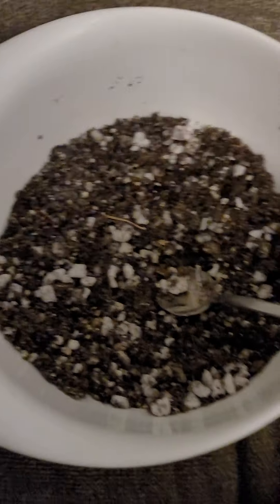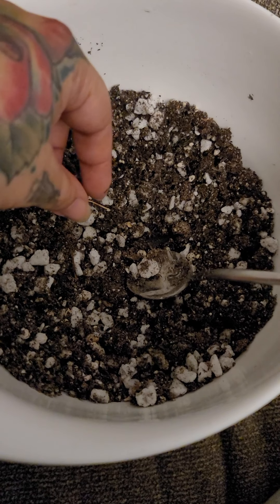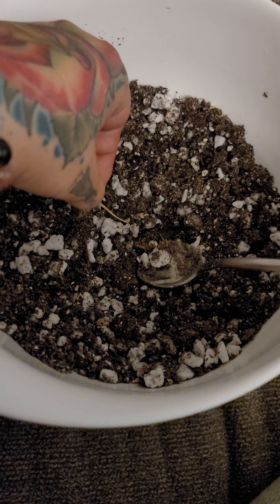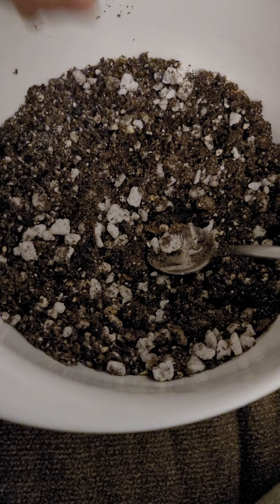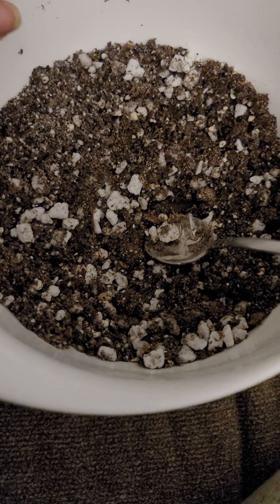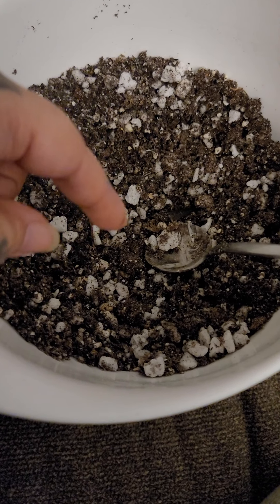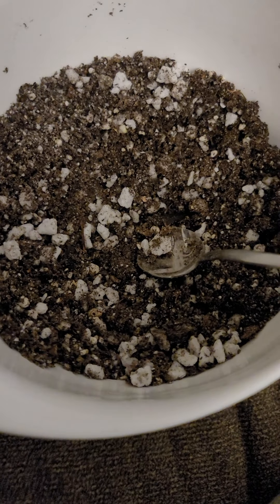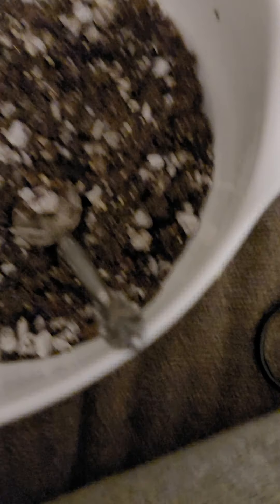Planting African Violet trailers